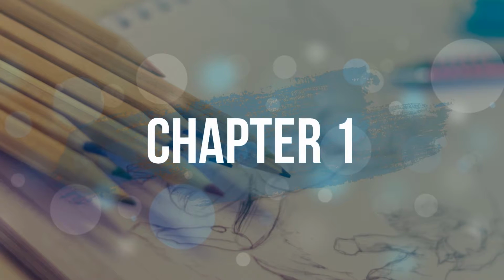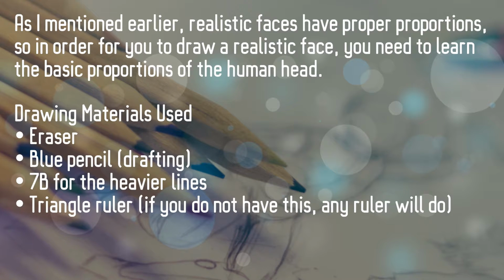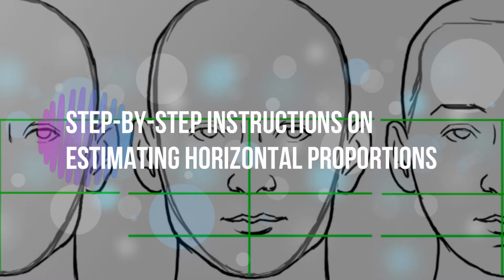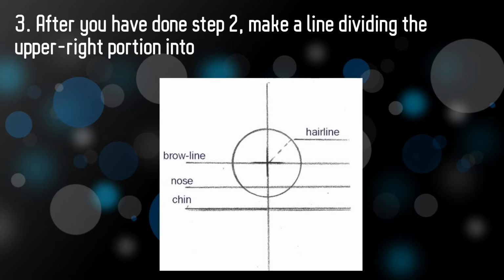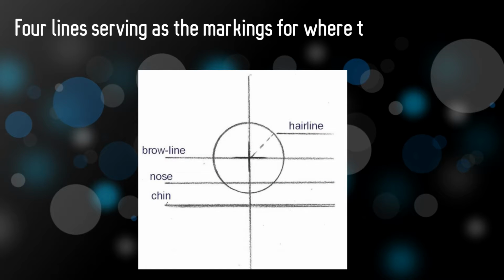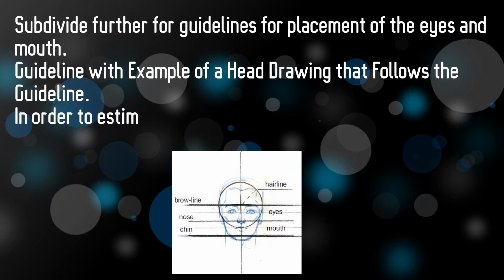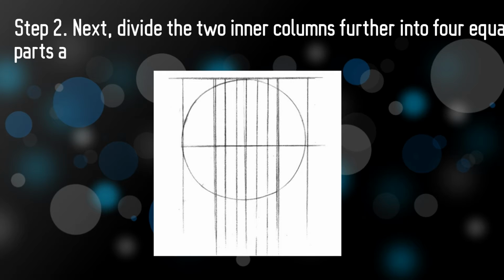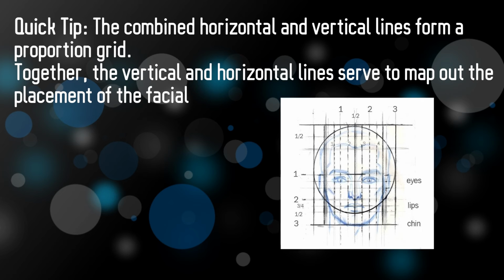How To Draw Faces: Chapter 1 - Learning Head Proportions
- Quick 'How To' Guides on Unique Topics by Everyday Experts!
- Write About Your #1 Passion & Get Credited as an Author!
- Learn a New 'How To' Topic About Practically Everything Every Week.